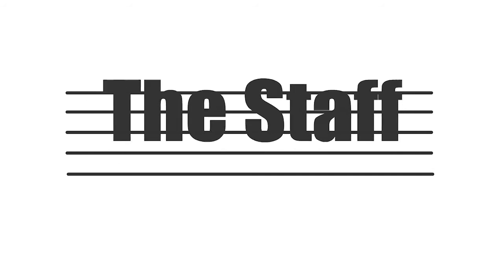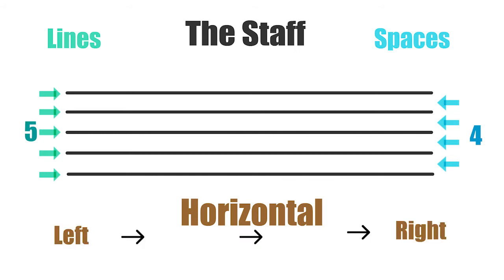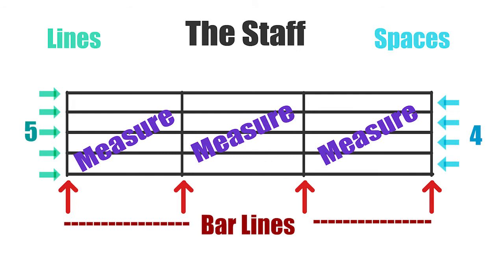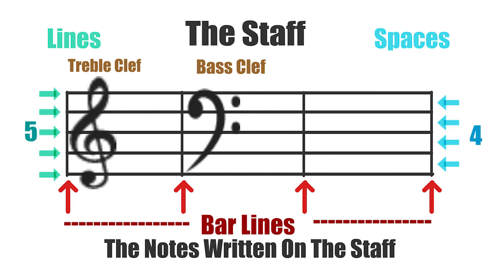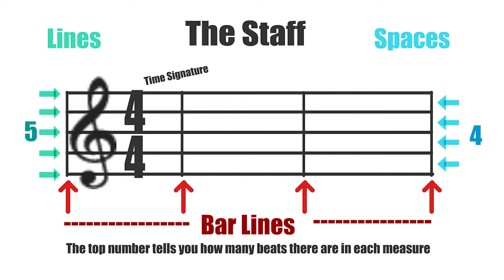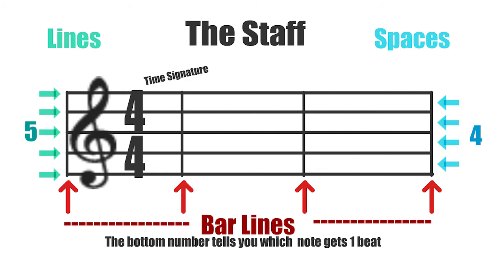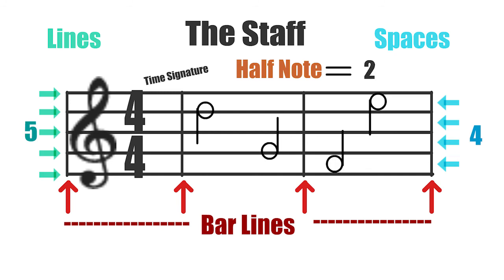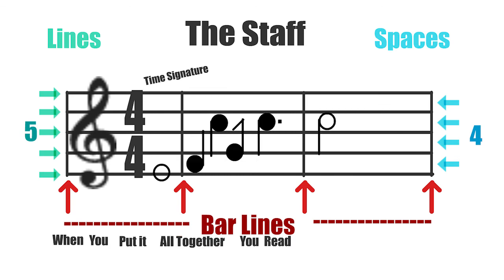The Staff - An Introduction To Basic Musical Symbols.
This song introduces basic musical symbols such as: the staff, bar lines, the measure, Treble clef, Bass clef, Time signature and four of the musical notes.